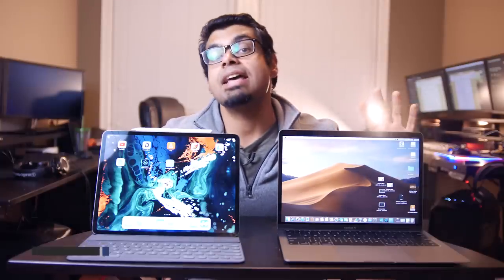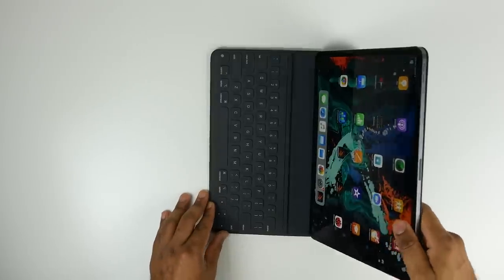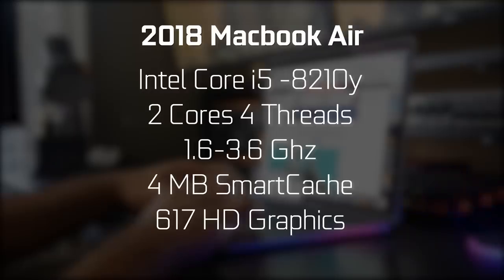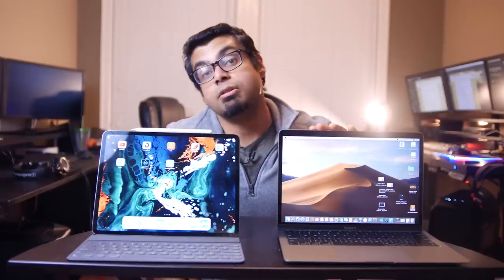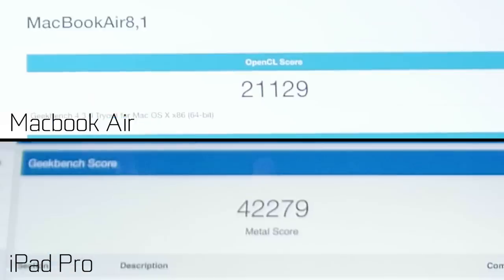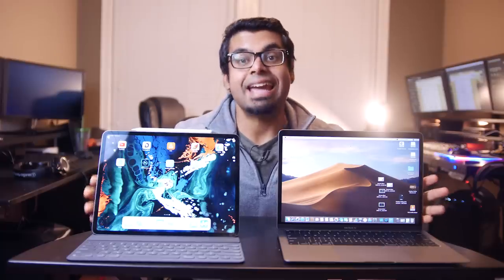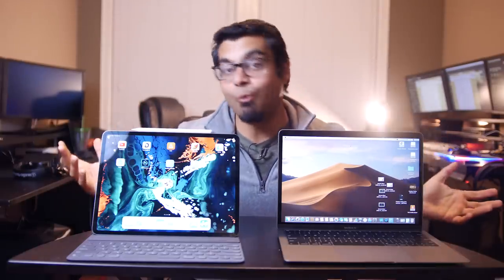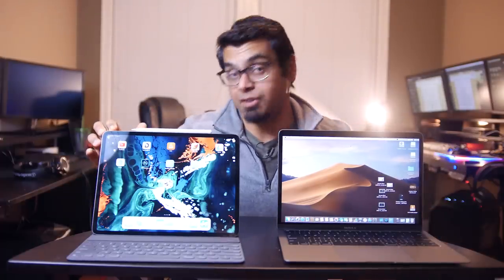New iPad Pro Better Than The Macbook Air?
Macbook air one sale for $1099: